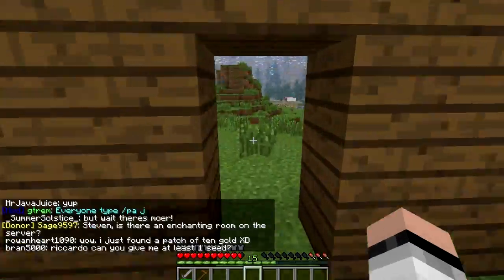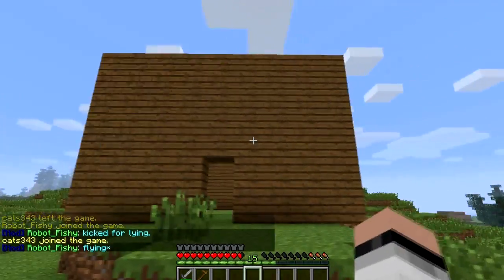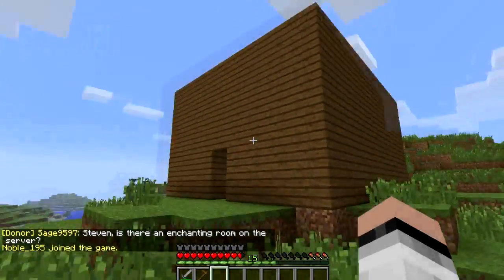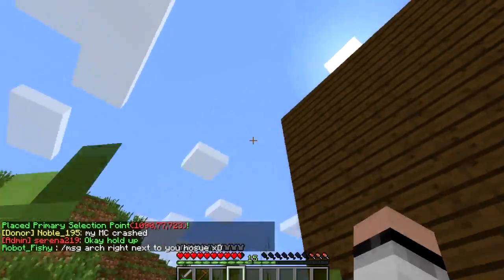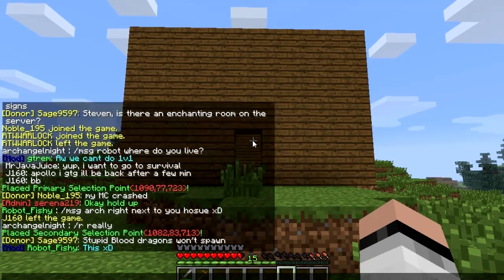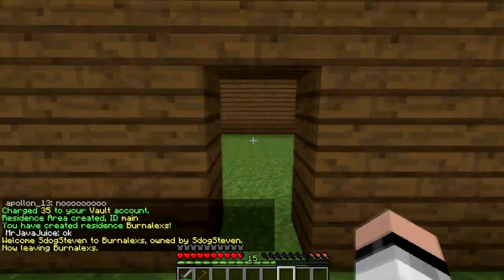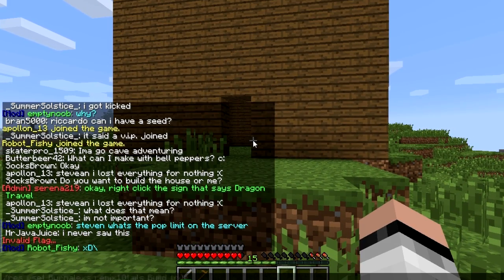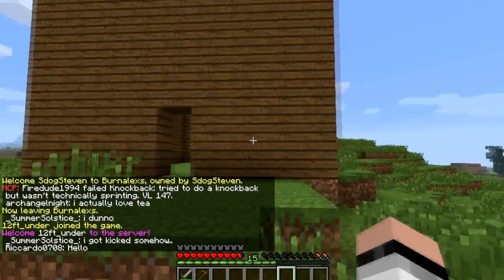Residence Plugin - How to protect your house / add friends to protection -SCMowns Server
Hello! If you came here from SCMowns Channel, thank you! Here is a tutorial that he made for his server and uploaded it onto my channel! Hope everything goes well, and enjoy the server!